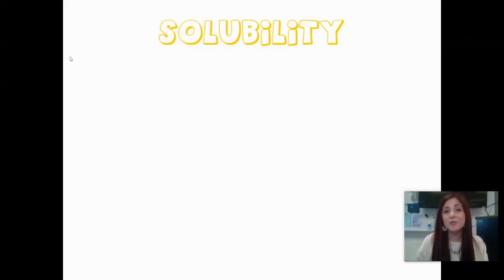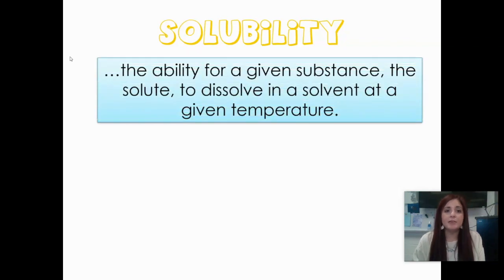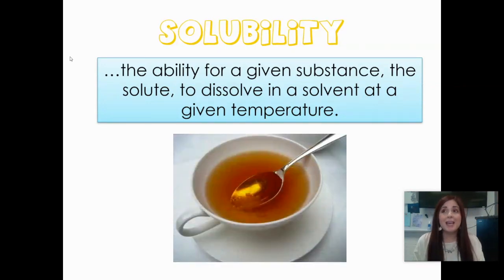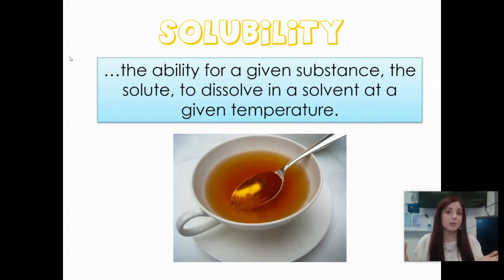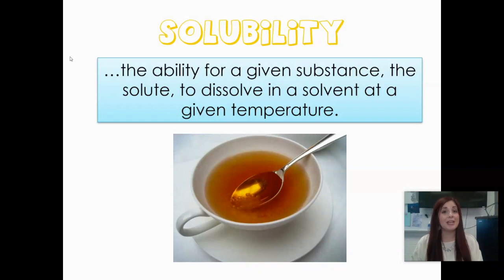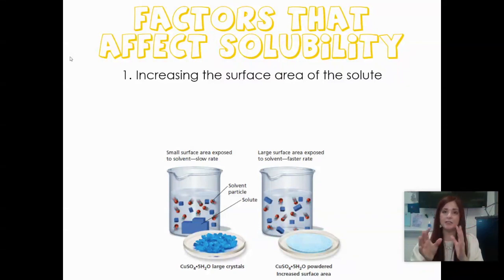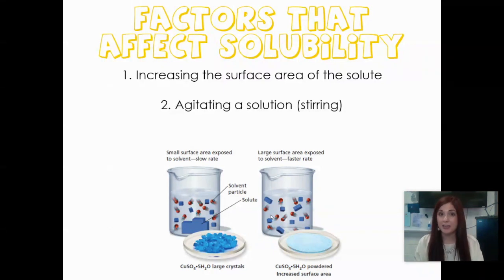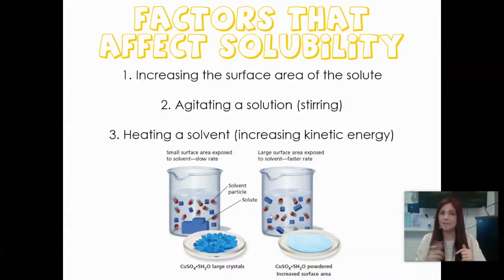HONORS CHEMISTRY 2 | Unit 13: Solubility